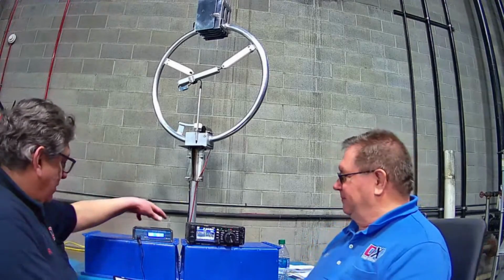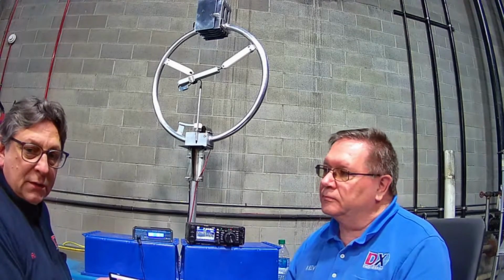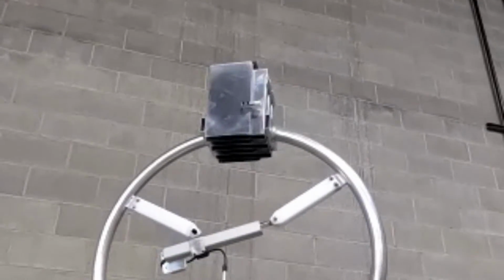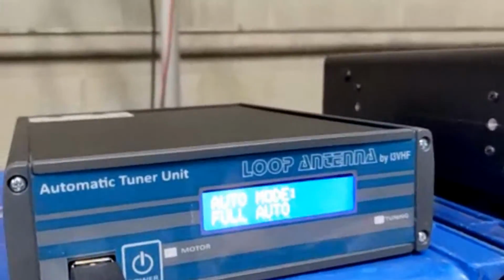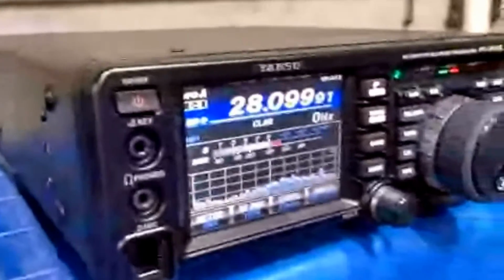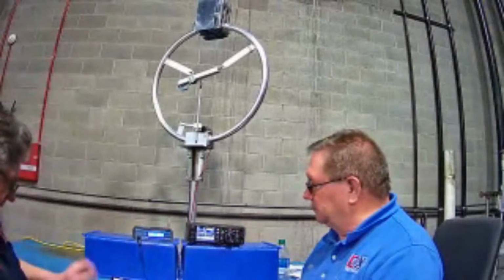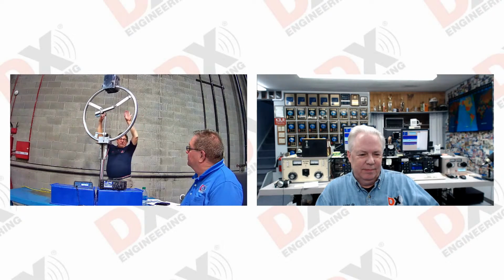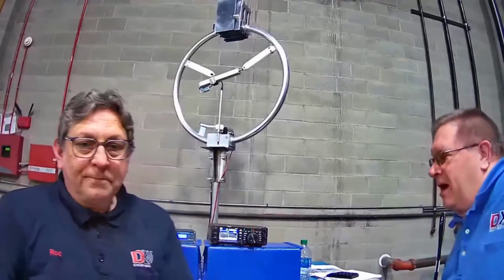Ciro Mazzoni Automatic Magnetic Loop Antennas - Manufacturers Showcase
We are with Rod, K8RR and Ed, K8IV from DX Engineering to talk about the Ciro Mazzoni Automatic Magnetic Loop Antennas.